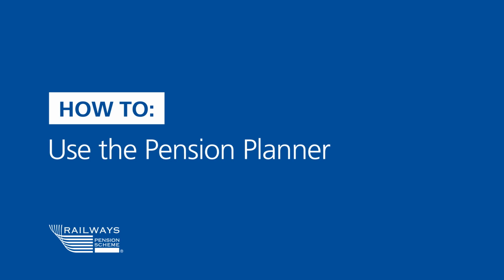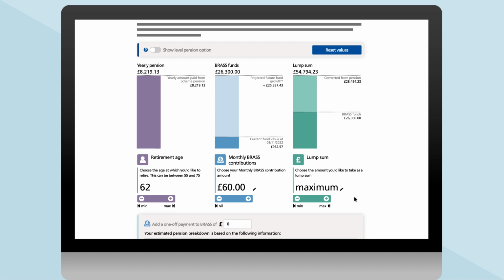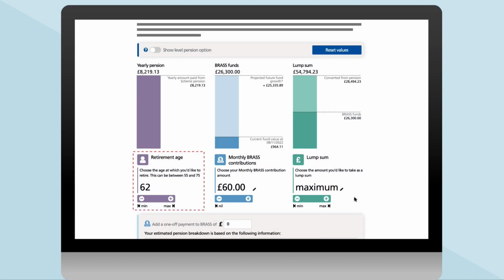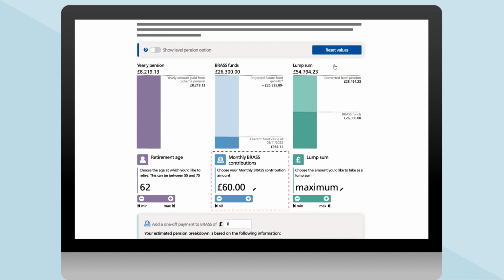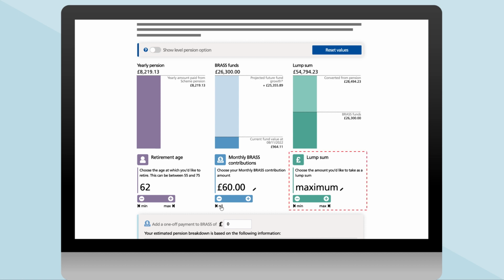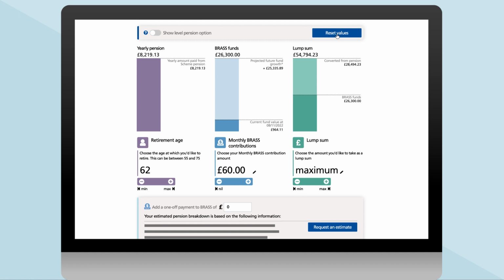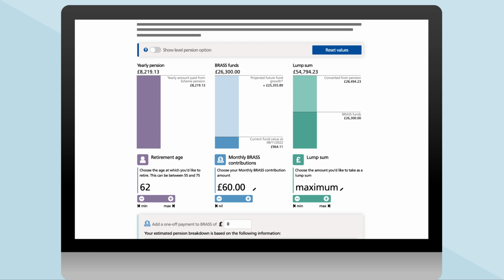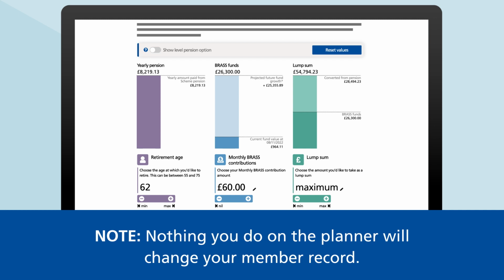How to use the RPS Pension Planner tool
Using the RPS Pension Planner tool means you can assess what your benefits may be when you retire. You can use the tool to tailor your retirement age, BRASS contributions and lump sum amount to see the different retirement options that are available to you.

to estimate what your benefits may be when you retire.

This is available for defined benefit RPS members.